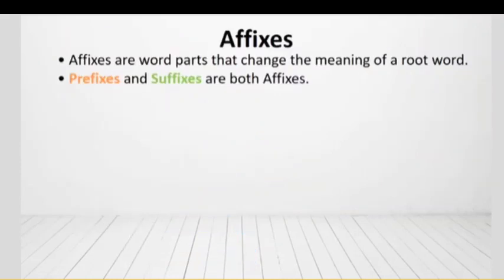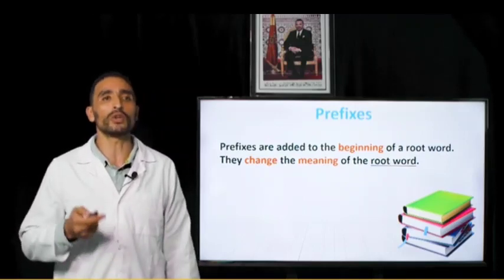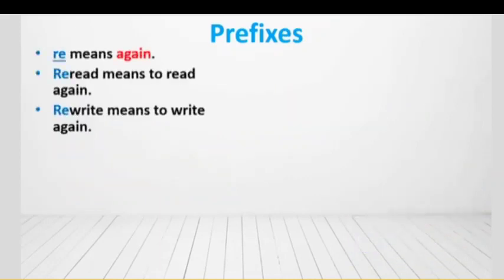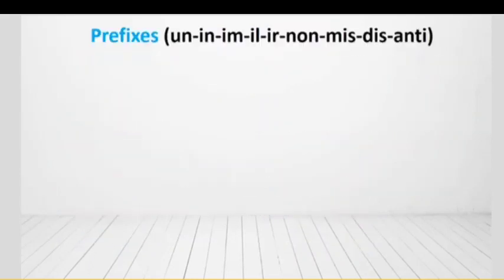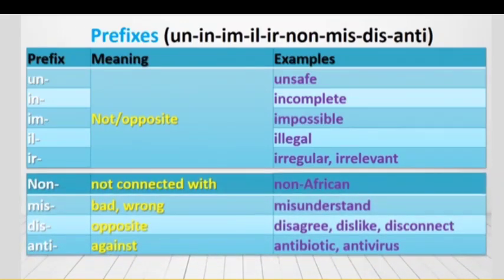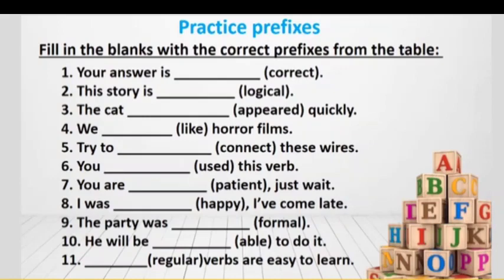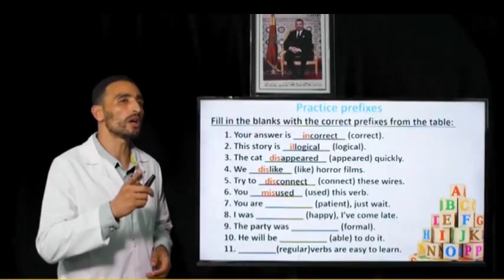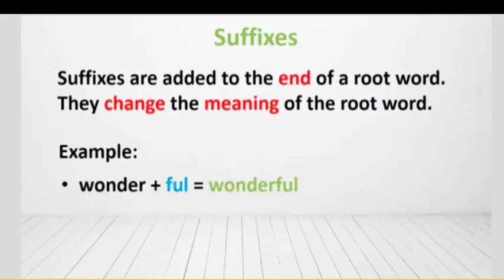Study skills : how to learn vocabulary